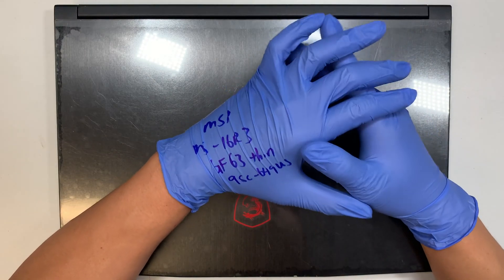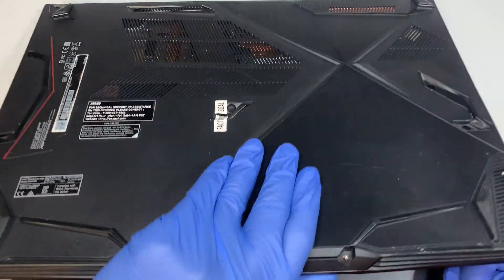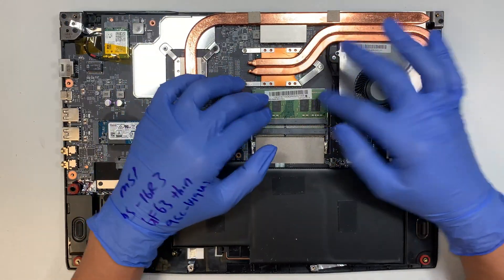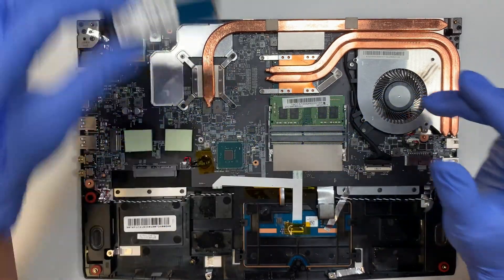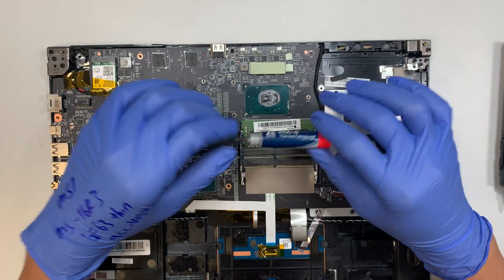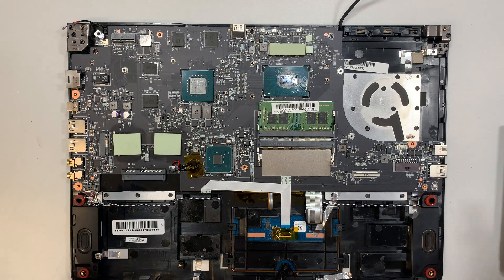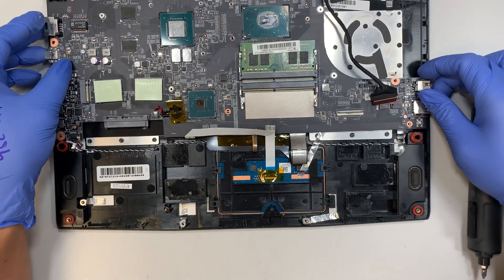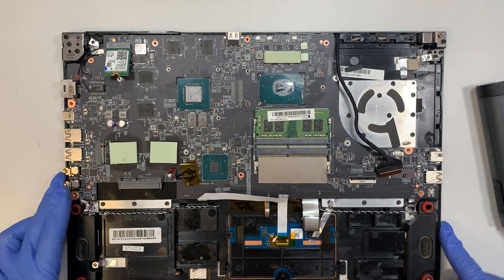MSI GF63 Thin 9SC 649 MS-16R3 Tear Down Disassemble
This video is a review and tear down on MSI GF63 Gaming Laptop.

The model for this is:
- MSI GF63
- MSI GF63 Thin 9SC
- MS-16R3

Where to buy this MSI GF63 Thin 9SC  ?

Where to buy battery replacement BTY-M6k ?